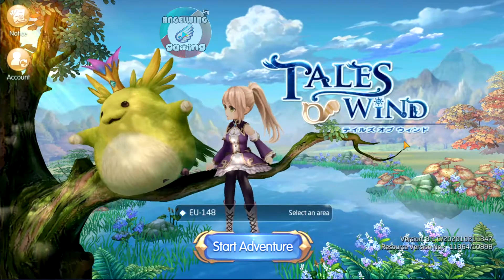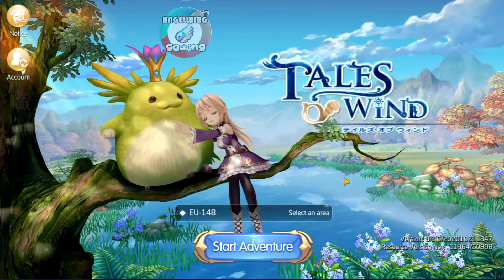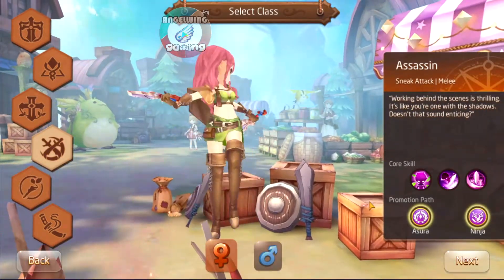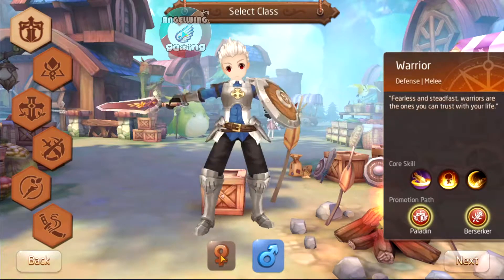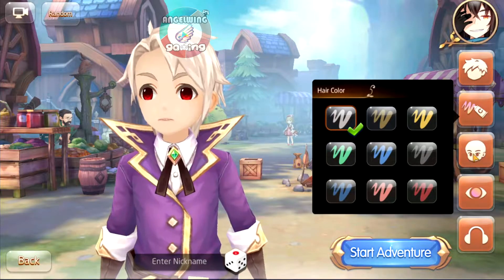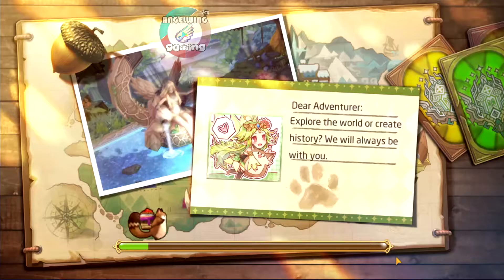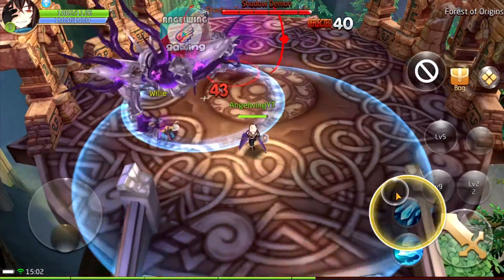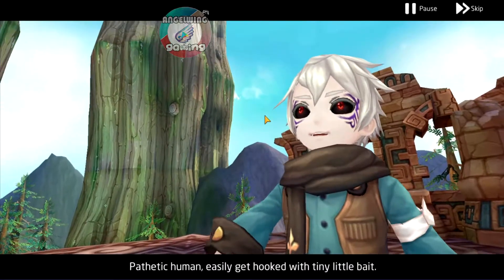🆕🗣 Tales of Wind Collaborated with Fairy Tail! Free 9 CODES!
Game Name​​​​​ : Tales of Wind